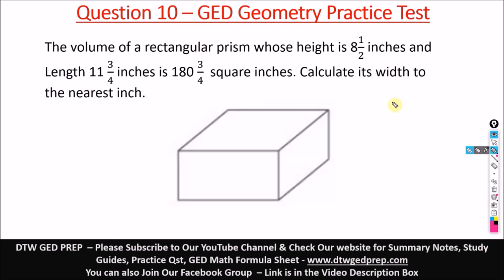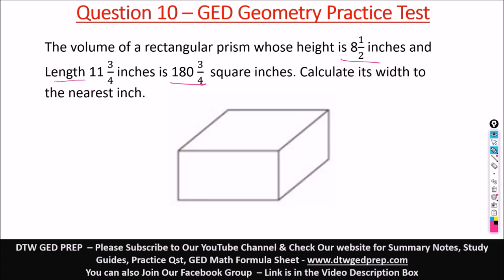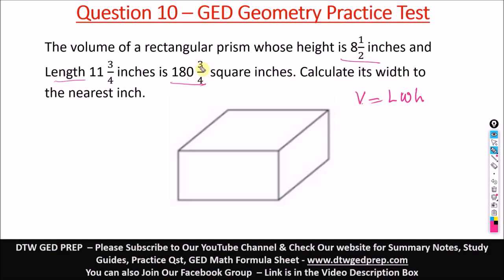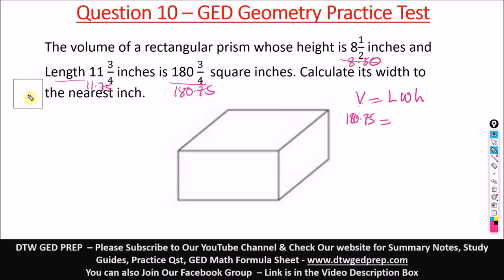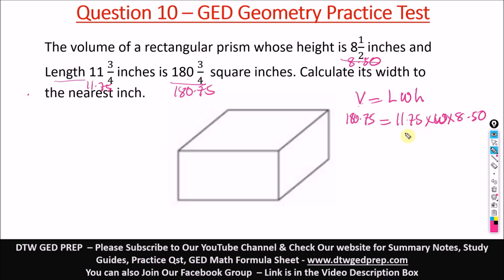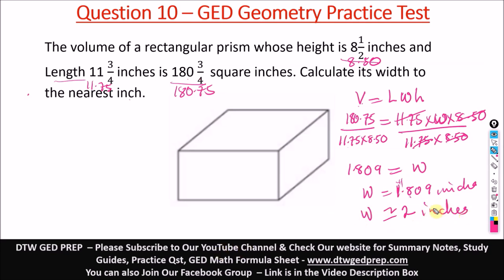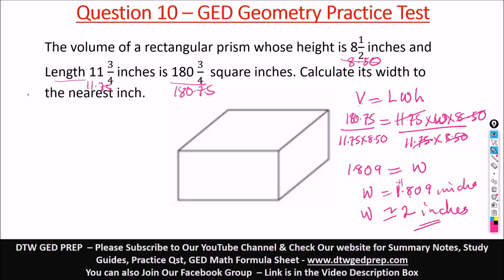How to Find the Width of a Rectangular Prism